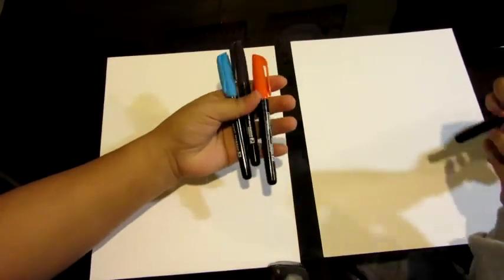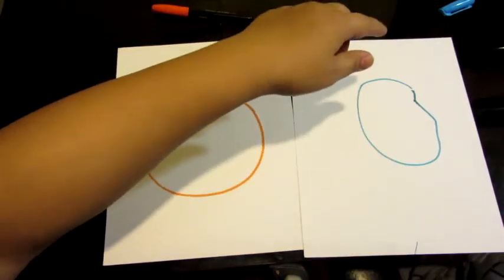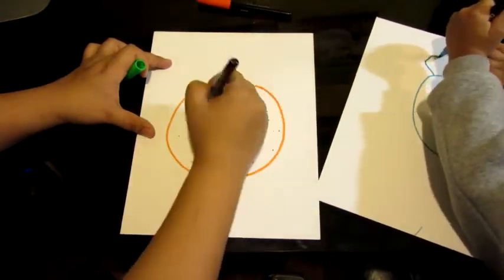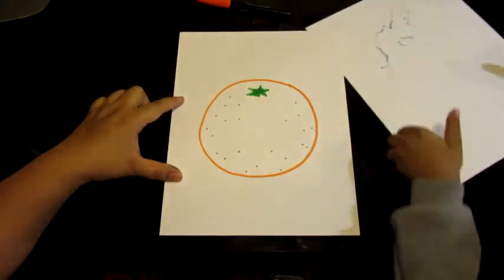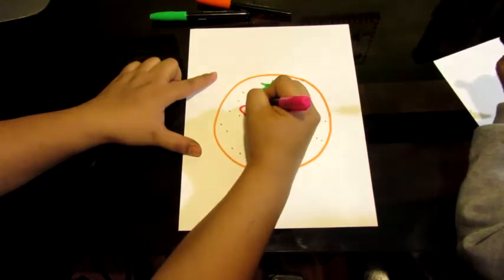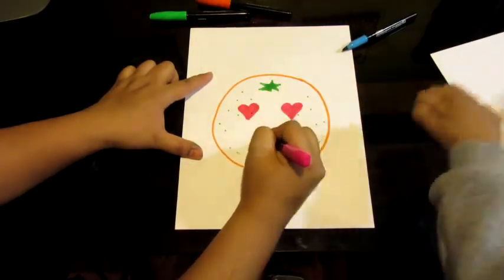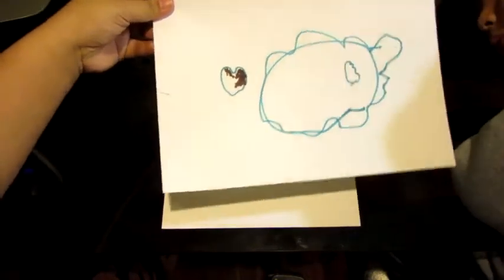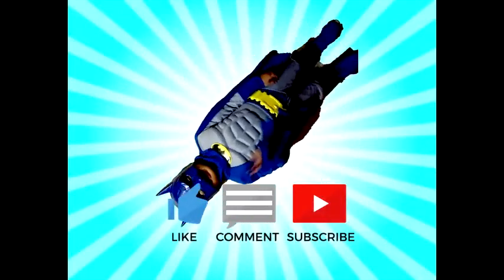How to draw an Easy Orange, kids Drawing challenge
In this video I will show you how I draw an Easy, simple Orange, step -by -step easy for kids, toddlers, children and preschoolers to follow.

 We did a fun drawing challenge, In this video, Semaj and I both drew an Orange... watch the end of this video to see Semaj's work of art ;)

 Essential part of every child's development.

* Drawing makes children more expressive.
* Drawing enhances your child's motor skills.
* Drawing develops your child's solving skills.

Lets learn to say orange in different languages:
Albanian
portokall
Basque
laranja
Belarusian
аранжавы
Bosnian
narandža
Bulgarian
оранжев
Catalan
taronja
Croatian
narančasta
Czech
oranžový
Danish
orange
Dutch
oranje
Estonian
oranž
Finnish
oranssi
French
Orange
Galician
laranxa
German
Orange
Greek
πορτοκάλι(portokáli)
Hungarian
narancs
Icelandic
Appelsínugult
Irish
Oráiste
Italian
arancia
Latvian
apelsīns
Lithuanian
oranžinis
Macedonian
портокал
Maltese
oranġjo
Norwegian
oransje
Polish
Pomarańczowy
Portuguese
laranja
Romanian
portocale
Russian
оранжевый(oranzhevyy)
Serbian
поморанџа(pomorandzha)
Slovak
oranžový
Slovenian
oranžna
Spanish
naranja
Swedish
orange
Ukrainian
помаранчевий(pomaranchevyy)
Welsh
orange
Yiddish
מאַראַנץ